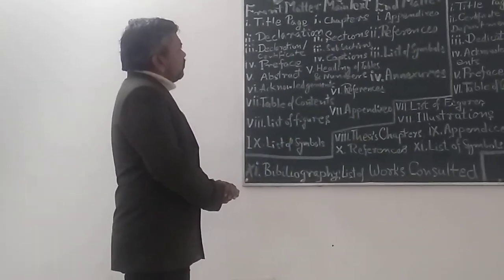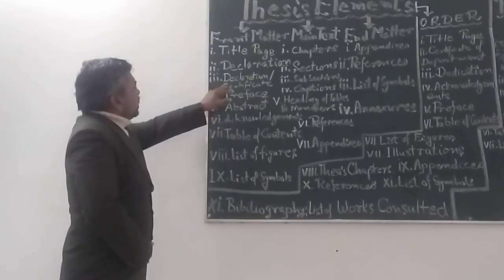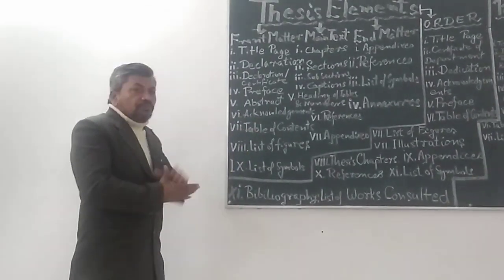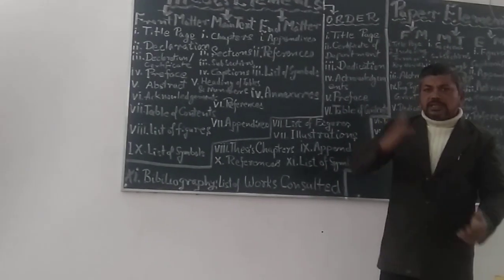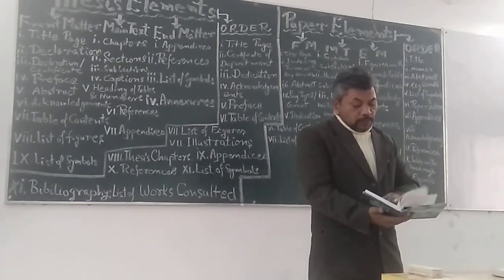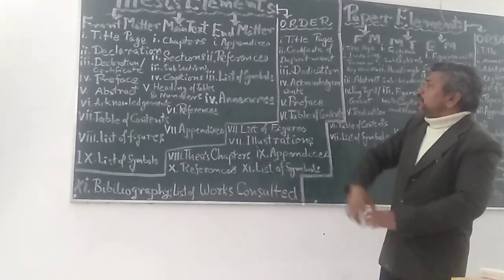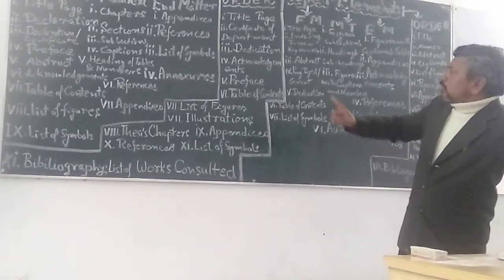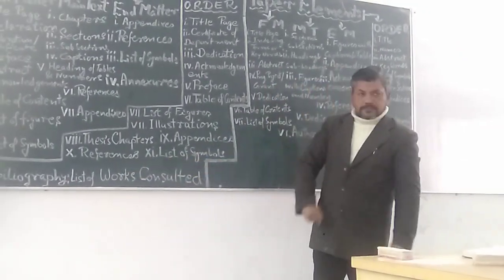Thesis Writing : Order & Elements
Thesis Writing :  Element
A) Front Matter             B) Main Text.              C) End Matter

Thesis Element : Order